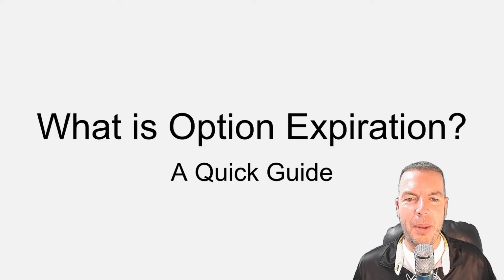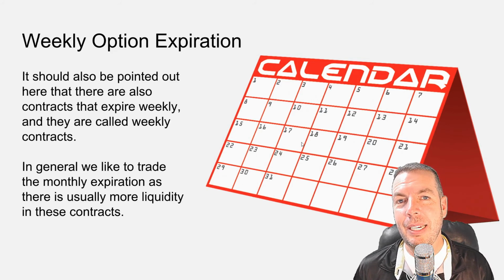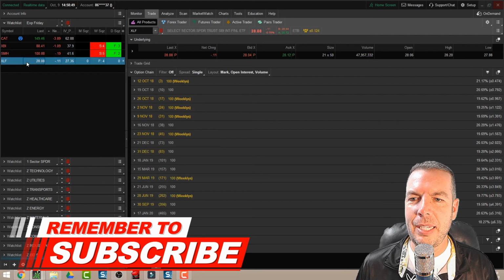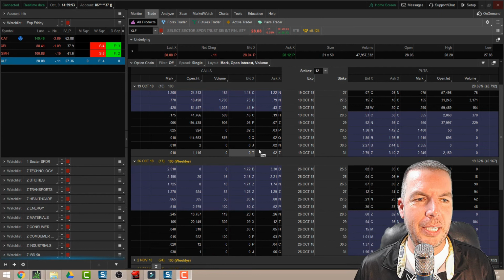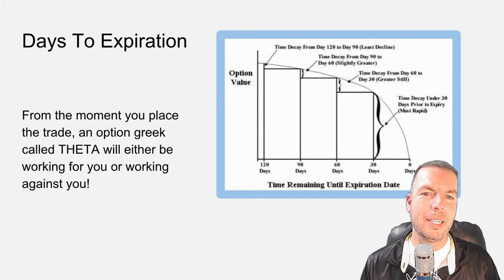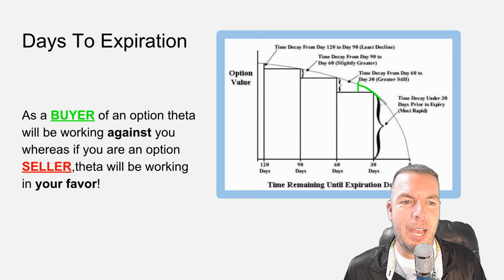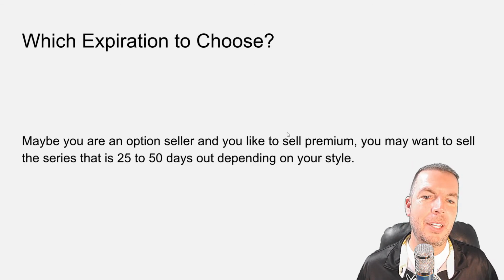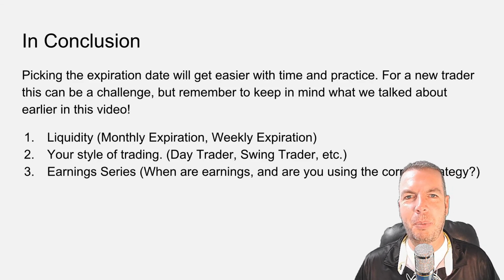Options Expiration Explained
In this video Option Expiration Explained, we talk about Option Expiration, both the Monthly Option Expiration and Weekly Option Expiration. Learn why some expiration cycles are better for some option trading strategies and not the best for other option trading strategies.

Rememember to check when the stock is reporting earnings. Learn 3 key points to remember when choosing what expiration cycle to trade in.